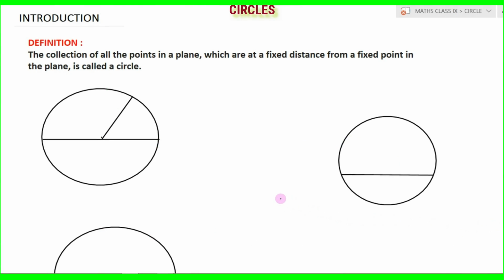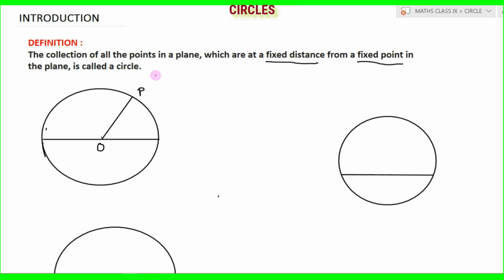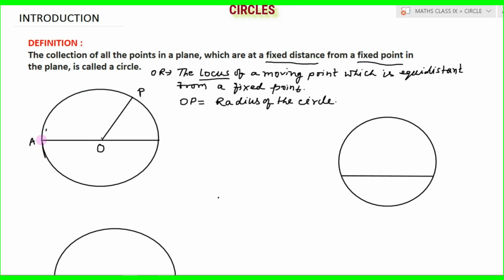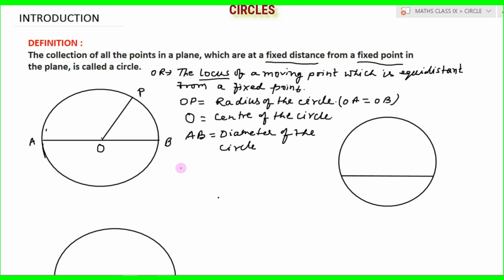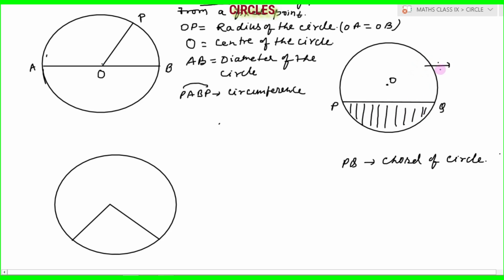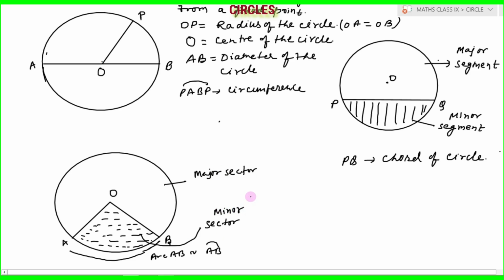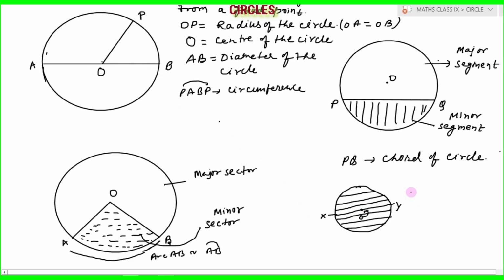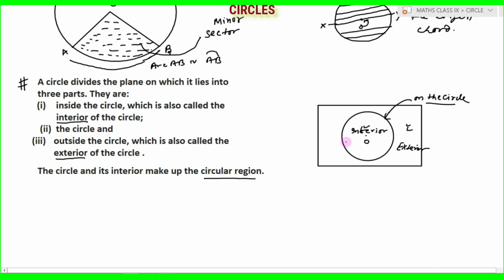Circle Introduction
CIRCLES :  This video is related to introduction of circle and it's basic terms.                   It will develop the basic concept of circle to the students.